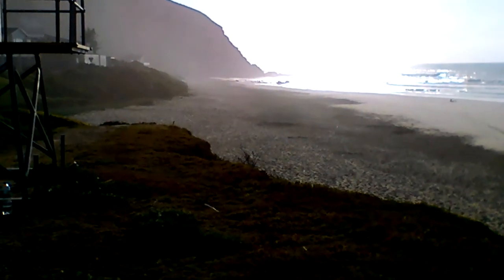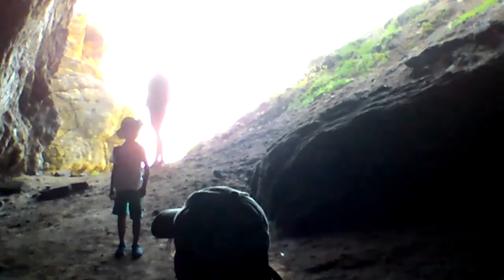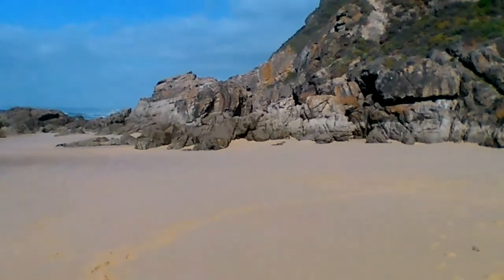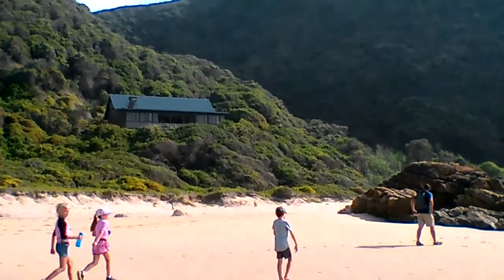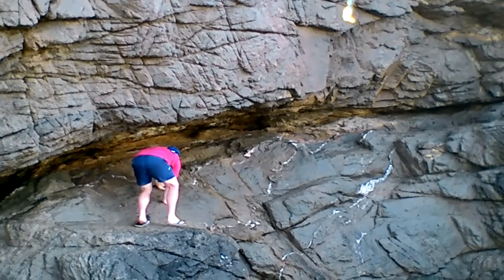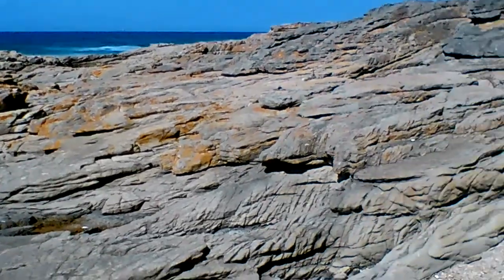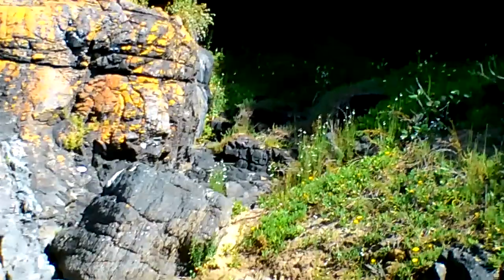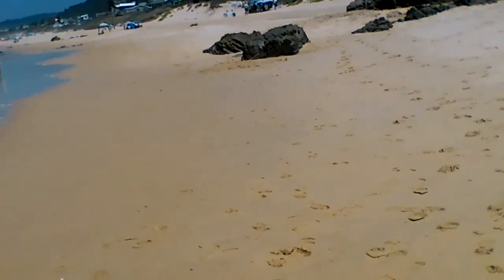2018dec22sat Glentana Caves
00:00 Start
02:53 Bay Rock Scramble
03:39 Over the Top
06:23 Coming Down again
06:55 First Cave
11:46 Rock Hopping
12:35 More Scramble
15:44 Scramble Again
20:43 Wreck
24:16 Eye of the Needle
26:32 Alternative Scramble
27:30 Approaching the Crawl Space
28:44 Crawl Space
32:24 The Other Side
33:04 On the Cliff
34:15 First View
35:36 The Way Past the Useless Bridge
37:19 Turtle Rock/The Anvil
39:37 First Big Cave
44:31 More Caves
45:48 The Next-Door Neighbours'
47:33 Over the Top Again
49:22 Cave-Bay Beach
50:29 Bat Cave
51:39 Secret Cave
53:23 Heading Home
53:58 Back at Bay Rock again

If you don't take full & sole responsibility for your (dependents') use of info in this vid, don't (let them) use it.